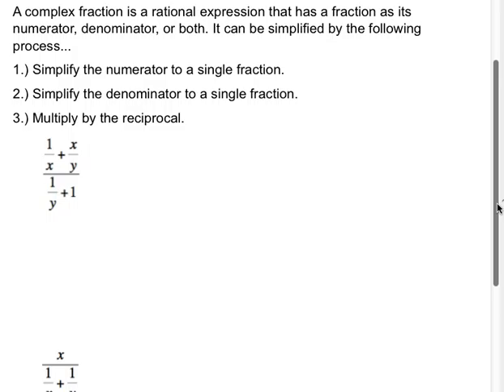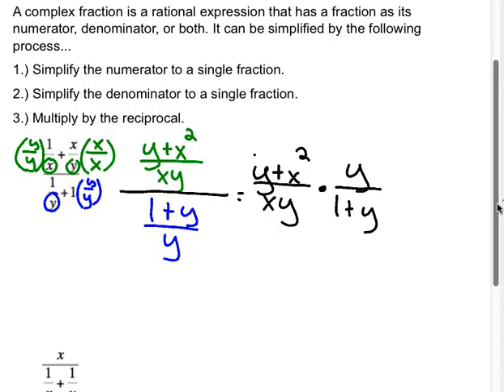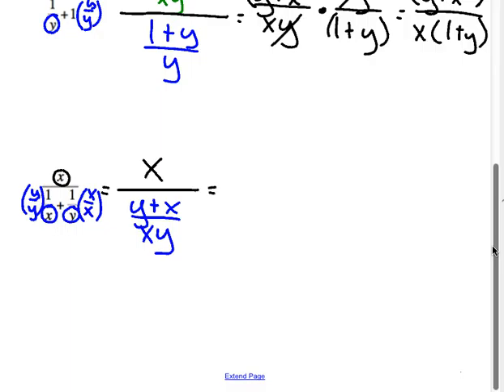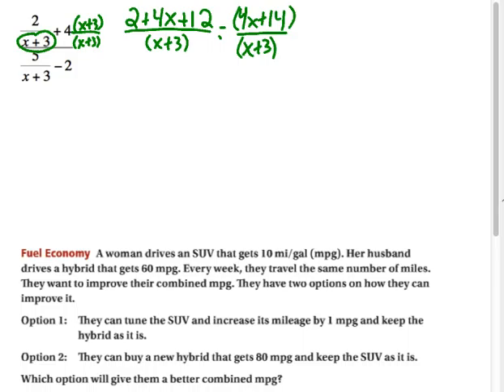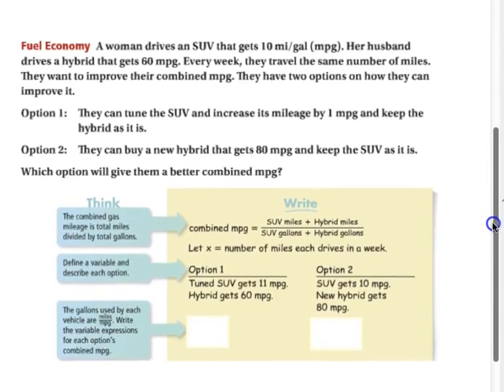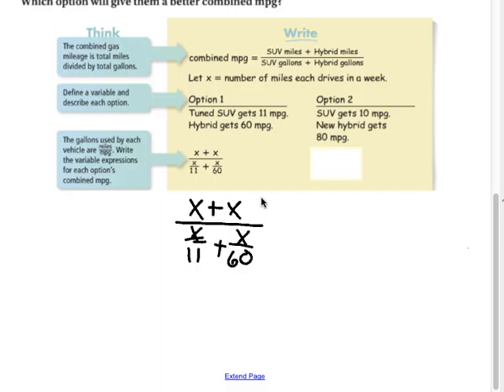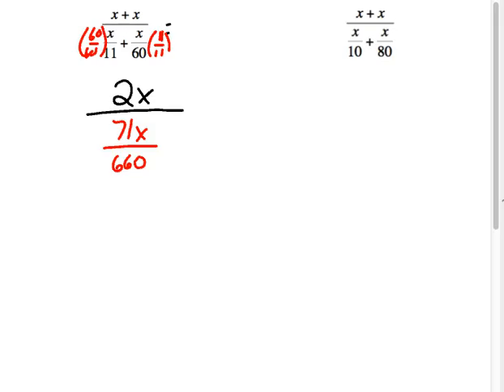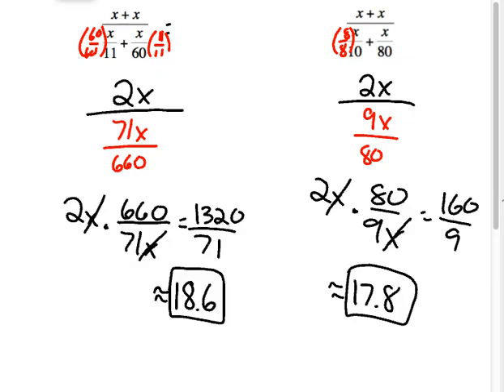Alg II 8.5B Notes